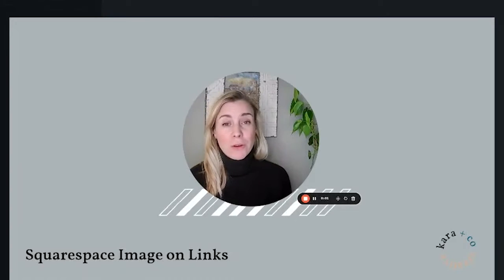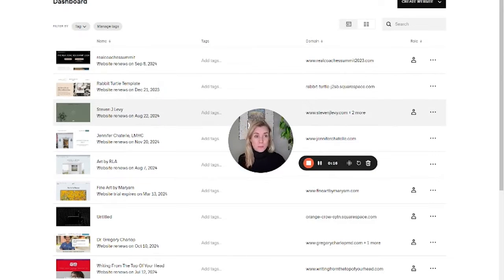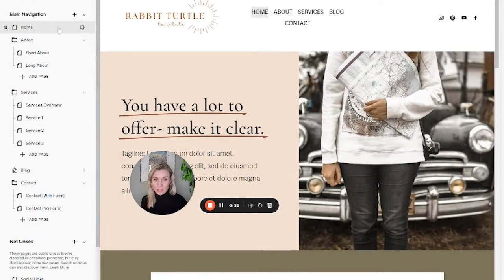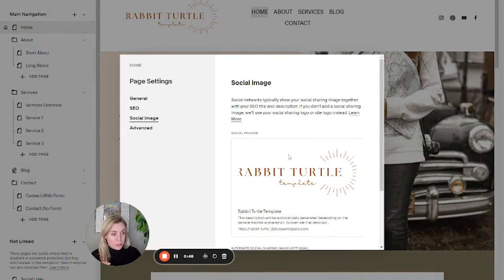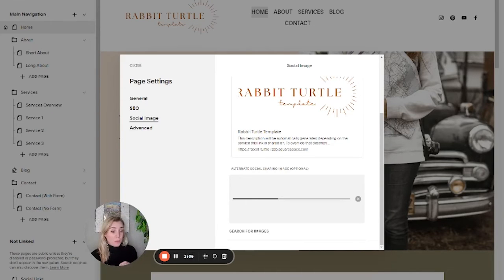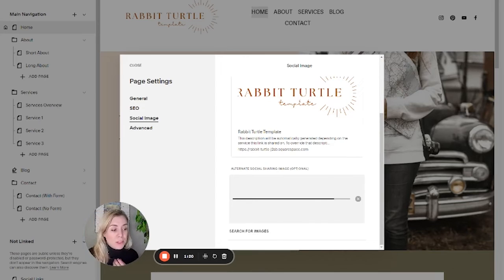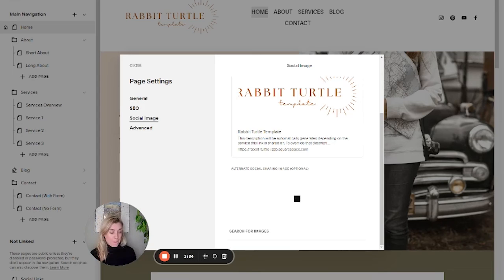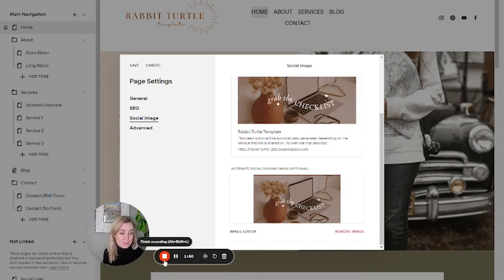How to Change the Image on Your Squarespace Link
When you post a link to places like Facebook, an image usually accompanies the link. In Squarespace, you can easily change this image in the "Social" tab of the page settings.

📕 Timestamps:
0:00 - Introduction on changing link preview images on Facebook or WhatsApp via Squarespace.
0:18 - Emphasizing Squarespace's user-friendly social image tab
0:24 - Locating the social image tab within Squarespace's page settings
0:47 - Default display due to the absence of an added image
0:55 - Adding your social image

-- LINKS --

– RELATED TUTORIALS –

GUIDED ONLINE BUSINESS PROGRAM
Learn how to build an online business and generate leads and right-fit clients through your website and a simple, streamlined marketing system. This 4-month program takes you through strategy, website copy, website design, email marketing and social media options so that you can not only get a website, but everything you need to successfully run an online business with confidence.
TECH SUPPORTED MASTERMIND
Are you a coach or other 1:1 service provider looking to launch or grow your business online? Never feel alone and frustrated by the tech you need to run your business again!